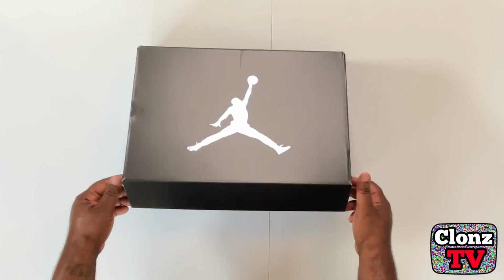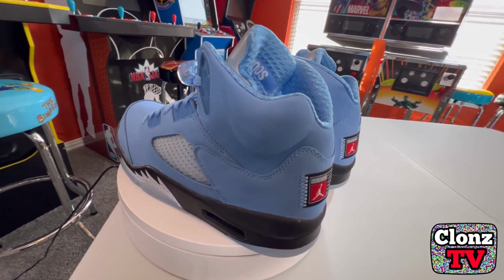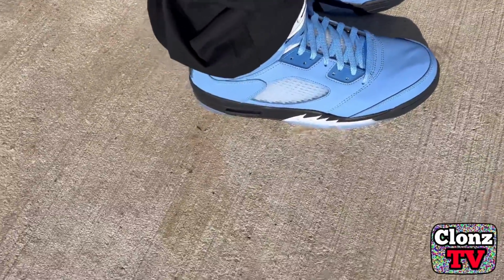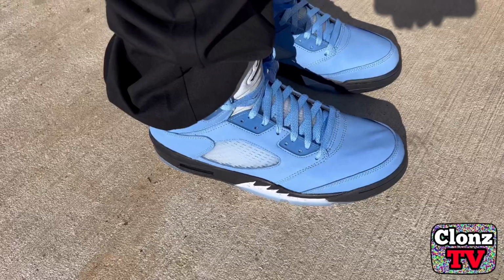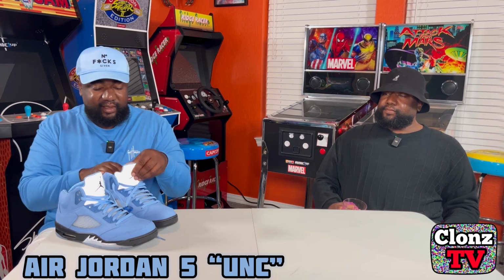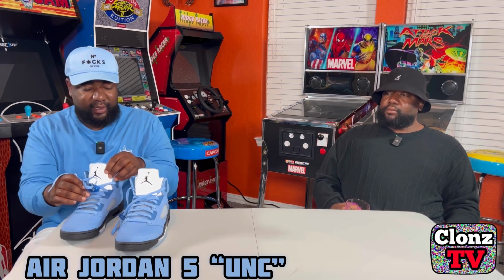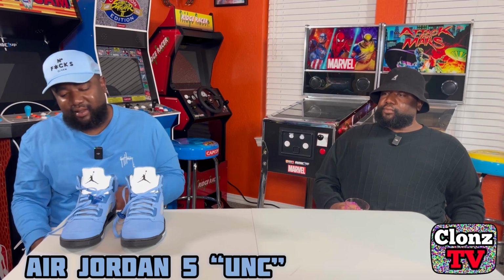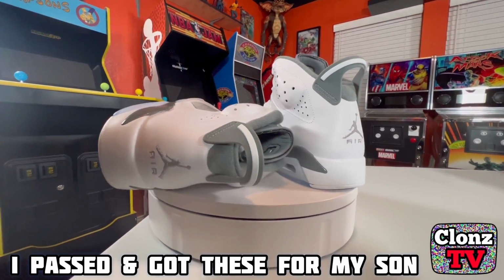Air Jordan 5 “UNC” 2023 Detailed Review & On Foot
This is my first pair of Jordan 5’s and I have to say, I like ‘em.